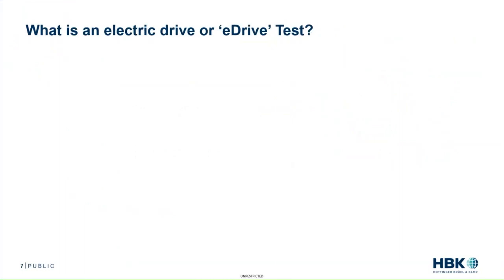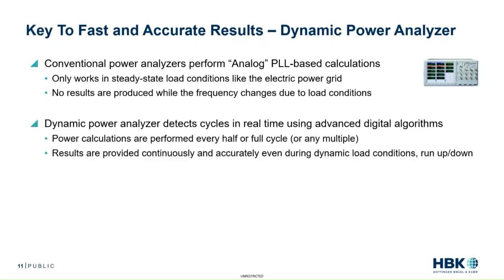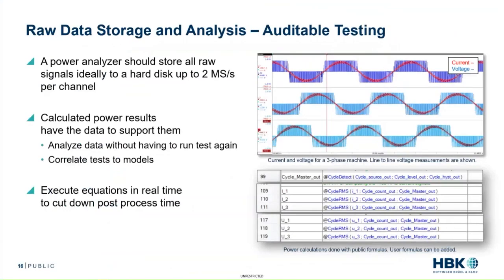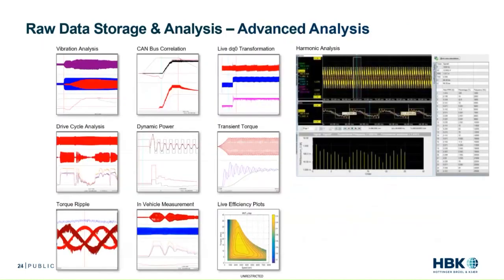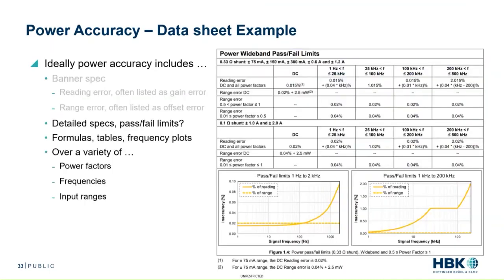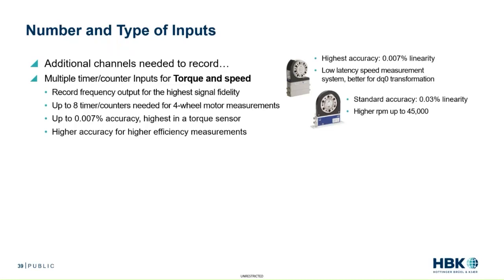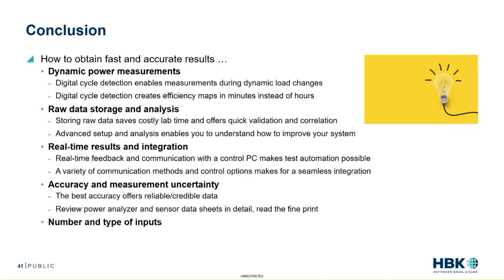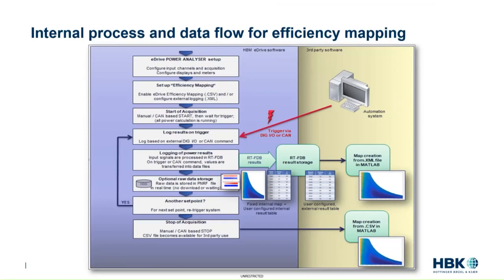How To Obtain Fast and Accurate eDrive Results for Electric Motor Tests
Characterizing and validating electric motors, inverters and drives accurately and rapidly is a challenge. Many electric motor and drive test labs use multiple pieces of measurement equipment often with high levels of complexity and operate much slower than an optimized system.

This webinar will cover key techniques on how to obtain fast and accurate results for any eDrive test, significantly improving productivity, capability and research and development.